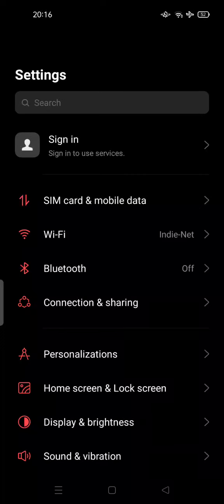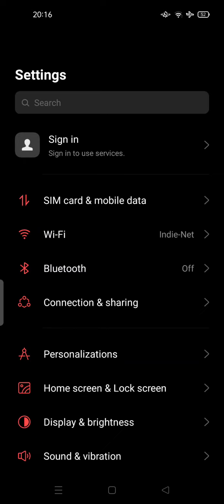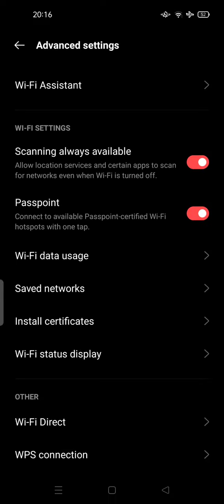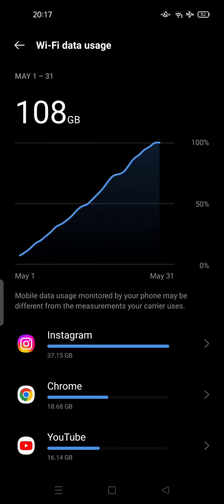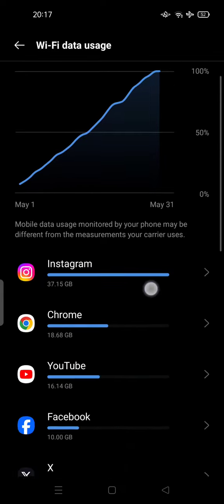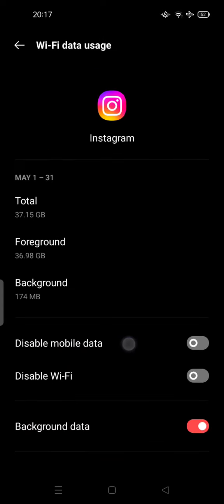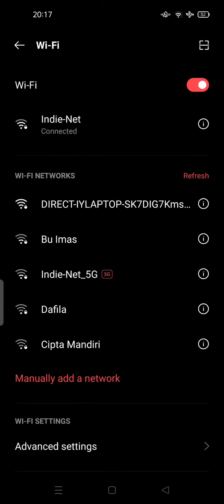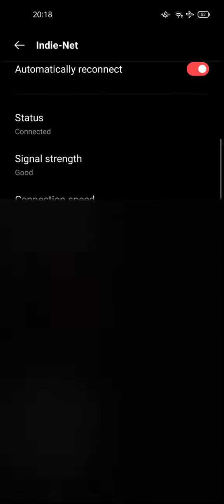✅ TECH TIPS: How To See Router History On Phone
How To See Router History On Phone.